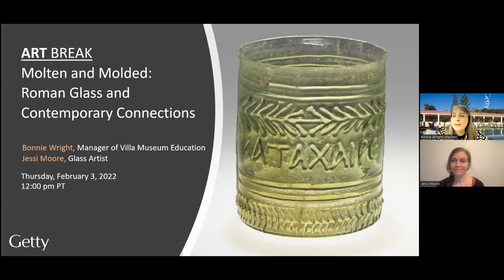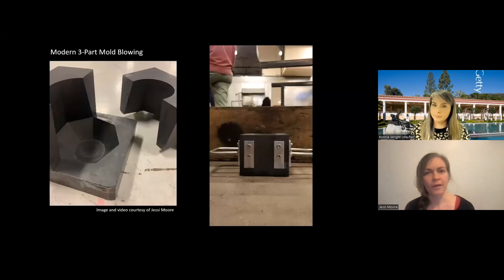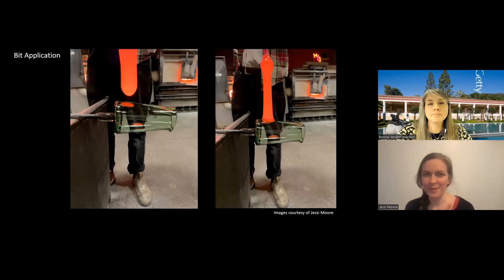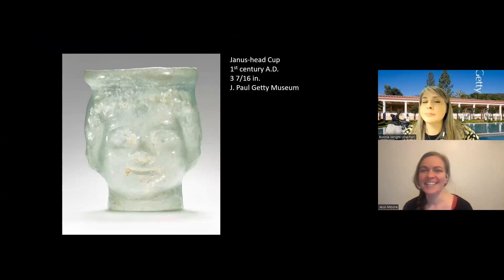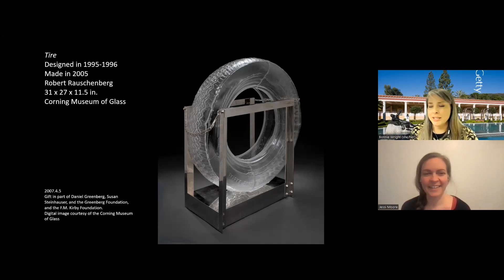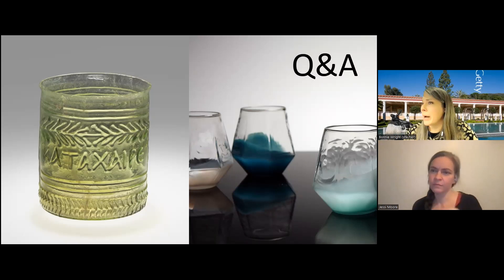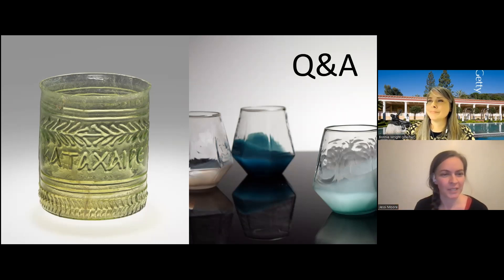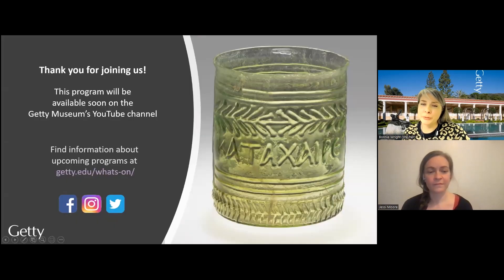Art Break: Molten and Molded: Roman Glass and Contemporary Connections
Ancient Roman artisans created fascinating examples of decorated blown glass using molds. Explore the relationship between Roman glassmakers, who originated this art form, and contemporary artisans who use remarkably similar tools and techniques with educator Bonnie Wright and glassmaker Jessi Moore.

Bonnie Wright is the manager of education at the Getty Villa Museum. Previously, she worked as an educator at the Museum of Glass in Tacoma, WA and the Corning Museum of Glass in Corning, NY.

Jessi Moore is an artist, fabricator and educator based in Brooklyn, New York. Making and teaching has led her all over the country, including Seattle, Hawaii, Illinois, Massachusetts, North Carolina, and Pennsylvania.

This program was presented Online on Thursday, February 3, 2022.